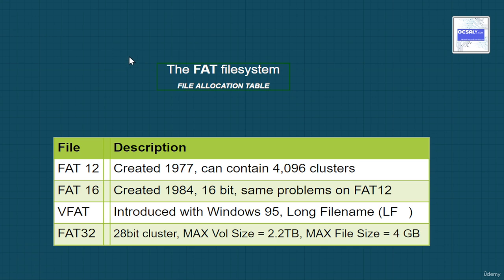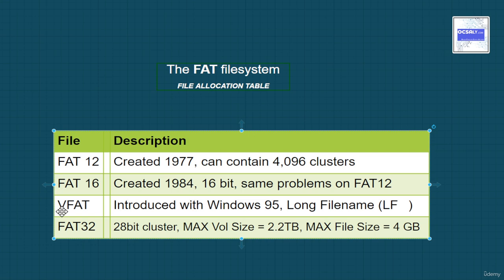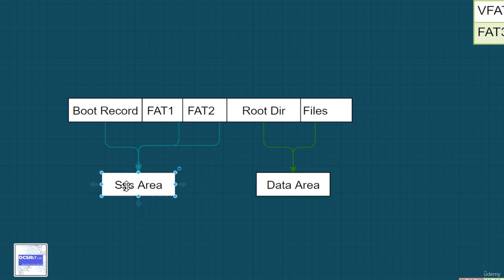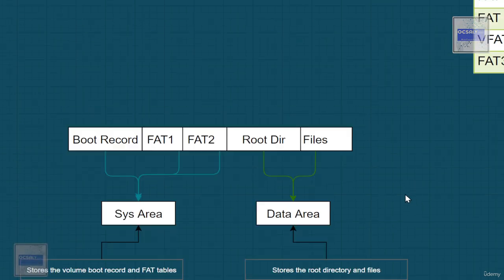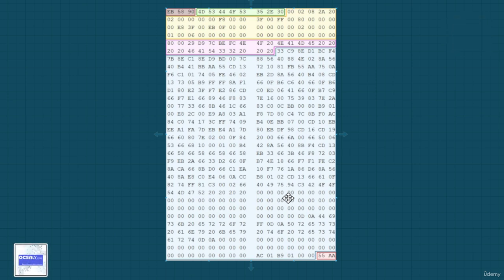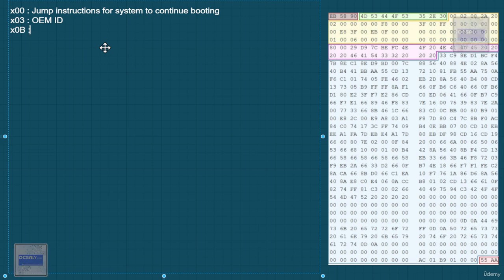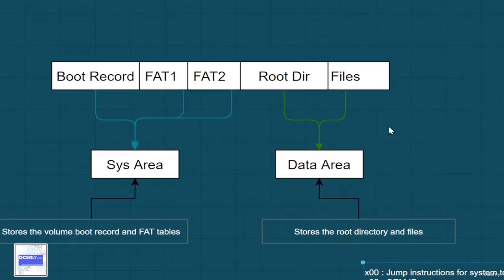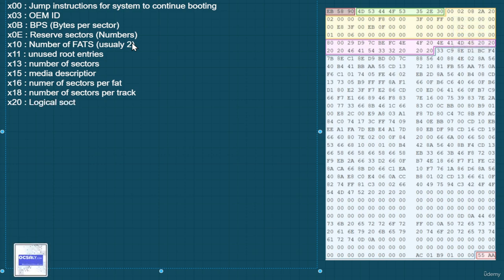3 File Allocation Tables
In this episode, we dive into the fundamentals of File Allocation Tables (FAT) — one of the most important concepts in operating systems and digital forensics. 💾🔍

In this video, you will learn:

What the FAT file system is and how it organizes data on storage devices.

The difference between FAT12, FAT16, and FAT32.

How ethical hackers and forensic analysts use FAT structures to recover deleted files.

How file allocation works at a low level and why understanding FAT is crucial for penetration testing and system analysis.

Perfect for anyone looking to strengthen their knowledge of file systems, digital forensics, and ethical hacking fundamentals.